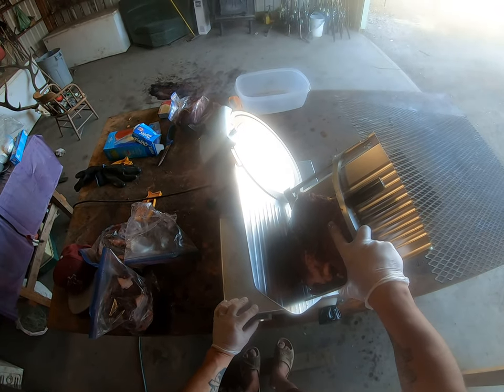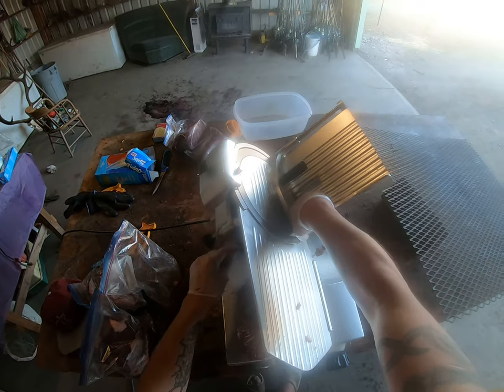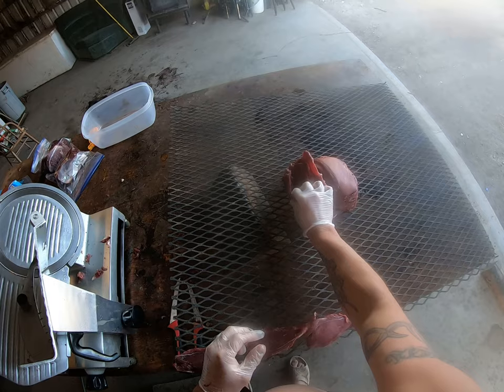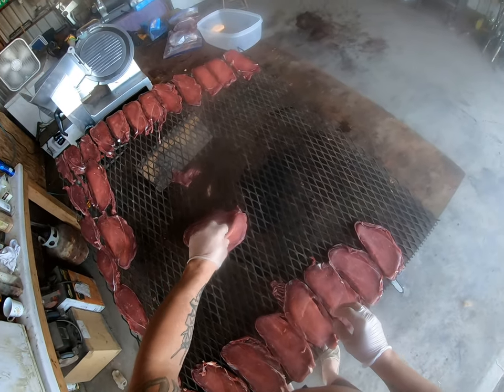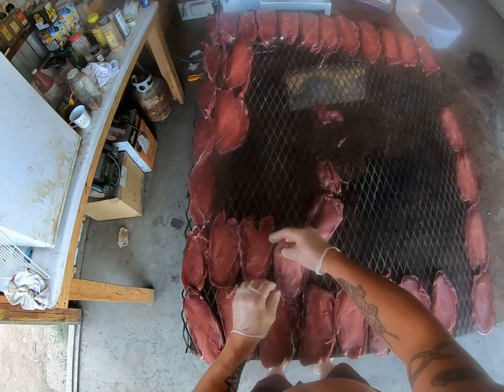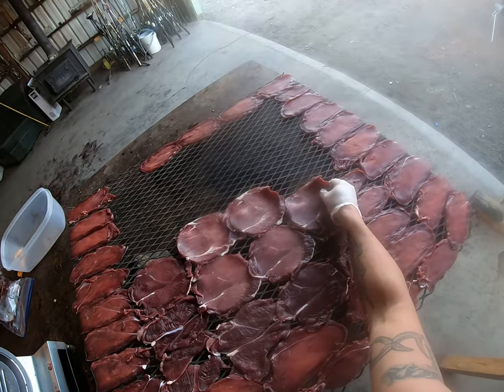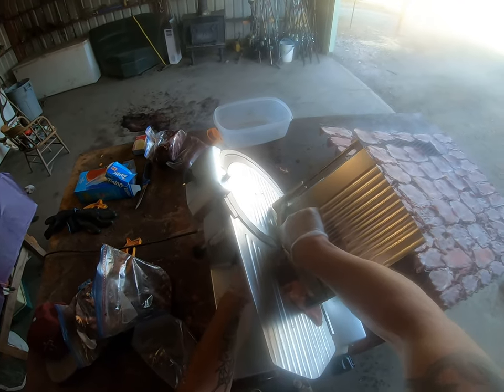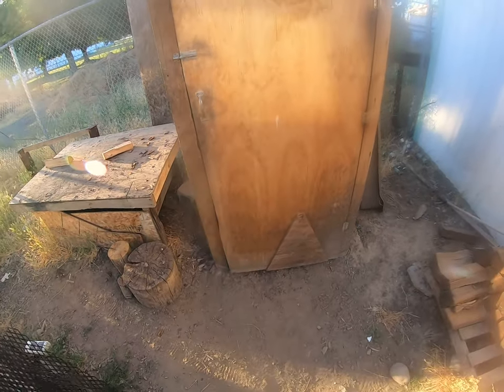Making a Rack of Elk Jerky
Making Elk jerky tonight.  It's regular with johnnys seasoning salt.